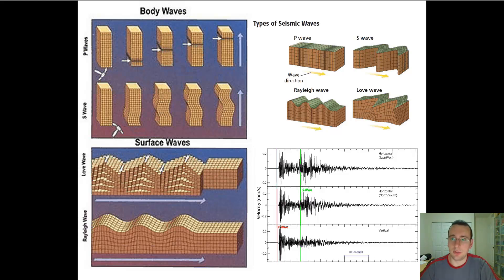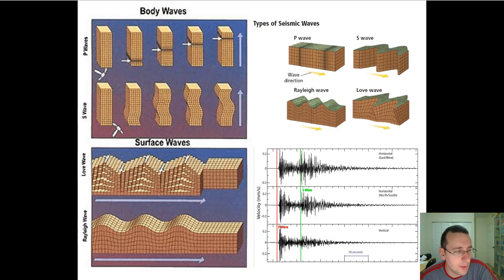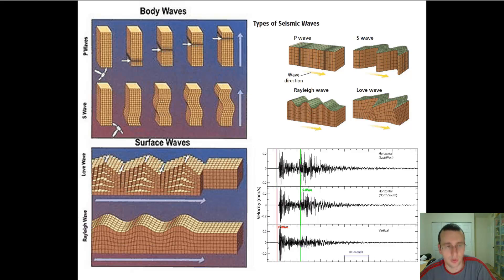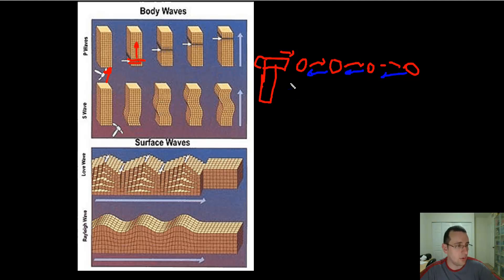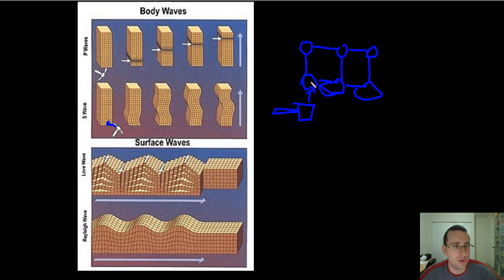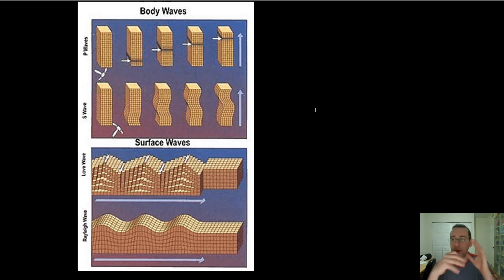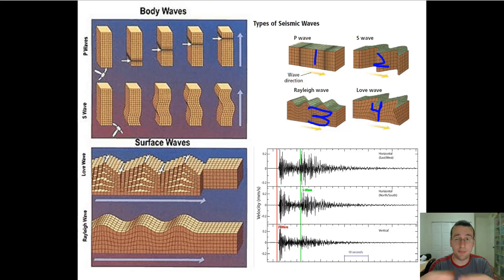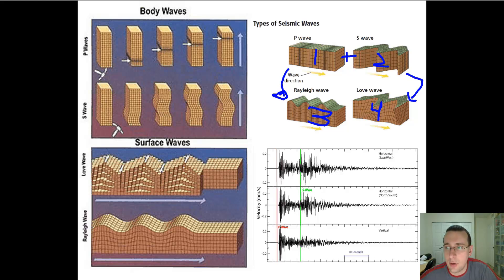Seismic Waves (Part 2)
Mr. Lima explain differences in patterns of movement, strength, speed, and propagation of different kinds of seismic waves